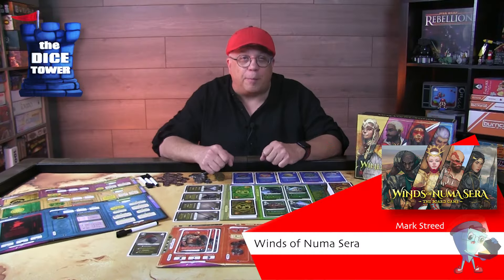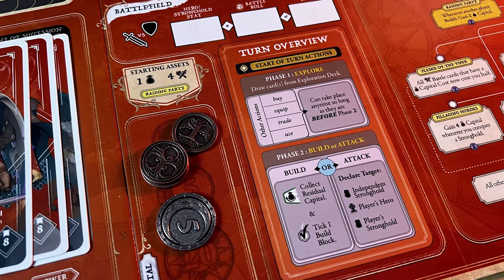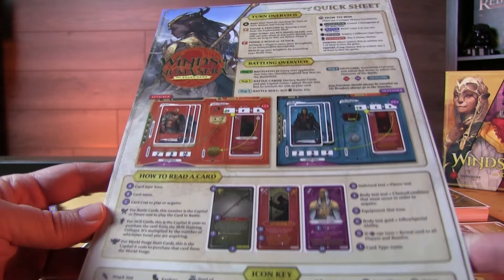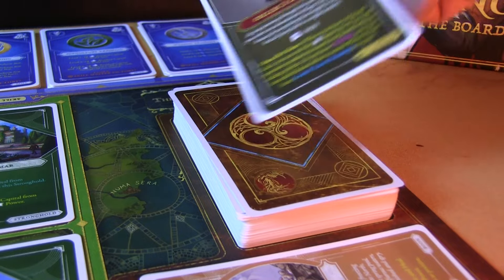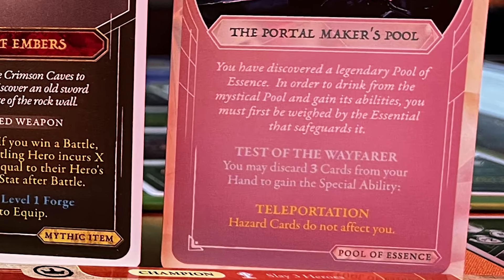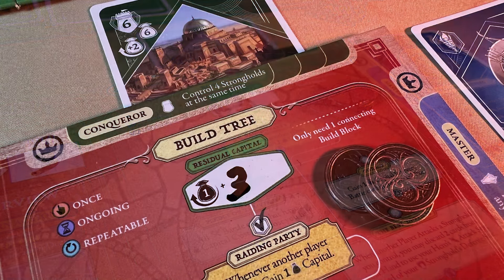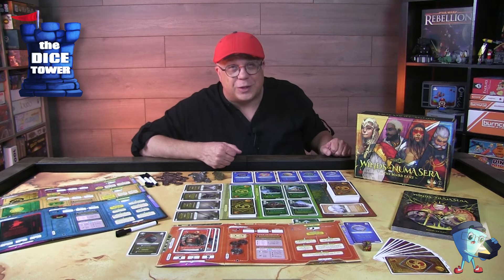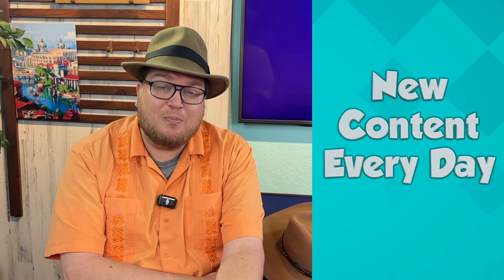Winds of Numa Sera - DT Preview with Mark Streed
Mark takes a look at "Winds of Numa Sera".

A Kingdom-Building Strategy Board Game for 2-4 players that shares the same world and characters as the acclaimed graphic novel from Dark Horse.  Each player controls a different kingdom that comes with a trio of unique heroes to play as and customize. There are multiple ways to win the game, and whoever is first to any of them, wins.

0:30 Overview
1:47 World & Player boards
4:37 Winning!
7:46 Other actions
11:38 In summary